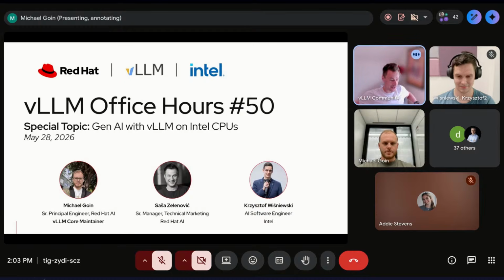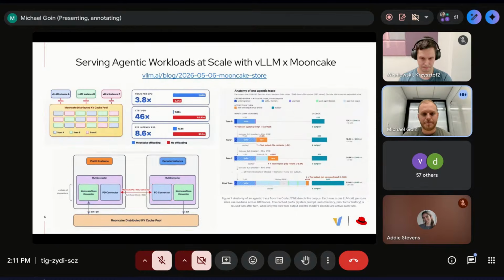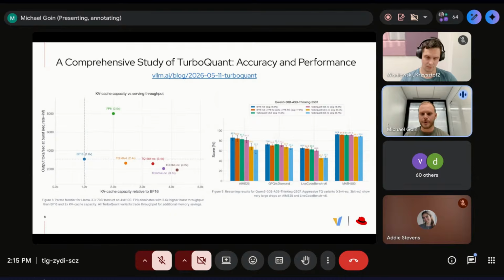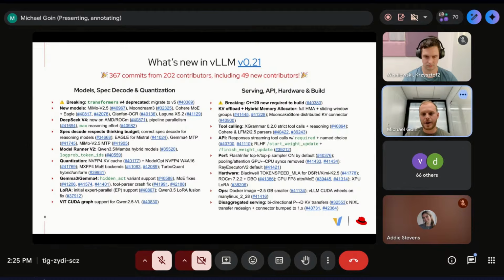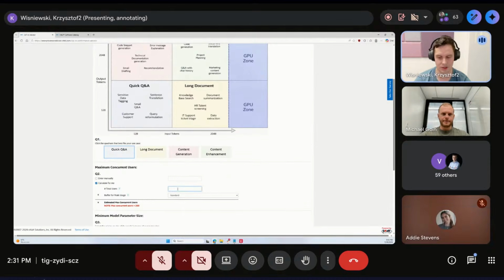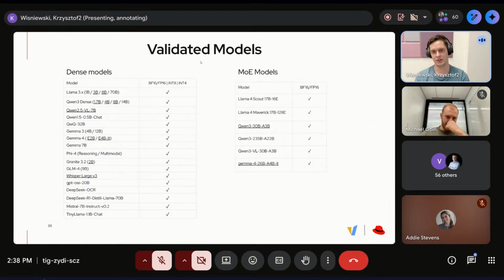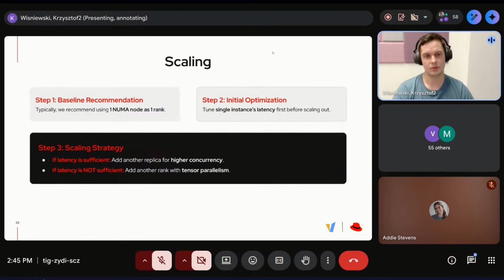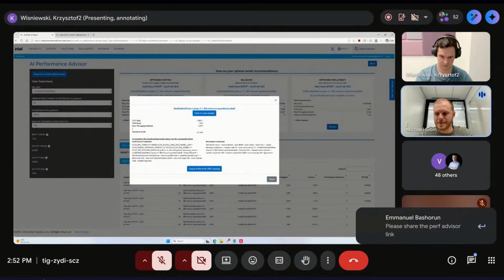[vLLM Office Hours #50] GenAI with vLLM on Intel CPUs - May 28, 2026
In this session, we explored the latest updates in vLLM v0.21.0 with vLLM Core Maintainer Michael Goin, including recent project improvements and ecosystem updates.

We then dove into running GenAI workloads without GPUs. The Intel team joined us to share how developers and enterprises can get started with production AI use cases using Intel Xeon CPUs and vLLM, including practical guidance, benchmarks, and deployment considerations.

During the Q&A, we discussed CPU-based inference use cases, performance trade-offs, deployment patterns, and where vLLM on Intel CPUs can fit into real-world AI infrastructure.

Timestamps:
00:00 Welcome and introductions
04:36 Recent vLLM community content worth checking out
17:00 What’s new in vLLM v0.21.0
23:41 GenAI with vLLM on Intel CPUs
44:38 Live Q&A and discussion